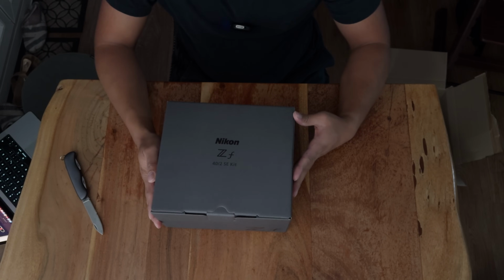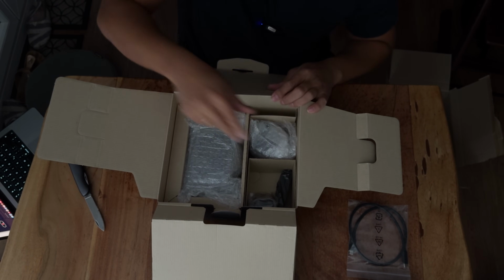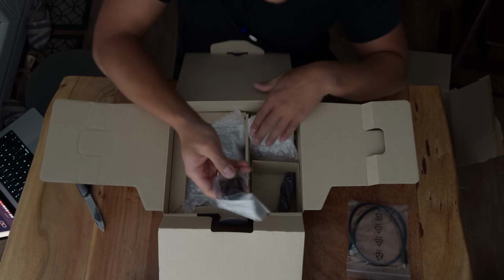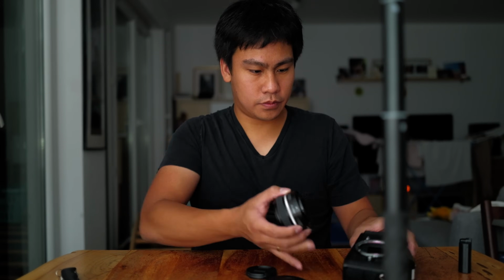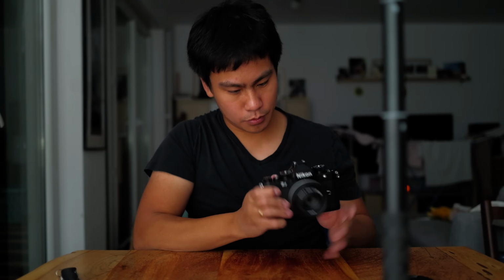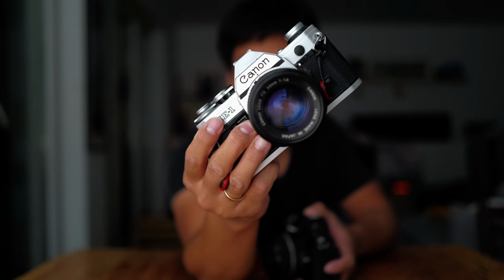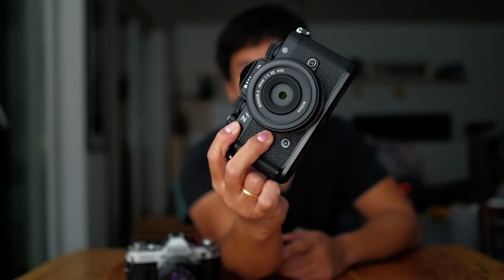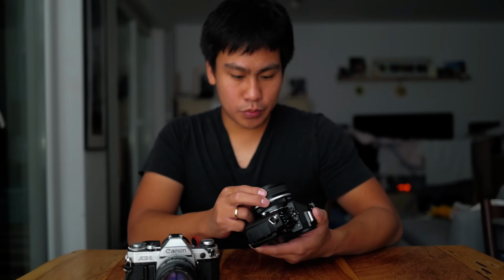Nikon ZF - Unboxing and why YT previews are wrong about this camera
I hope you guys will enjoy this video :)

Nikon ZF:

Leica Q3 accersories:
Grip:
Thumb grip:

Gear I use:
Zhiyun Crane M3S Handheld Gimbal

Leica Q2:

Sony ZV E10:

Sigma 16mm 1.4:

Sony A7IV:

Sony 50mm 2.5 G:

Sony 35mm 1.4 GM:

Rode VideoMicro:

GoPro Hero 10:

Sigma 30mm 1.4: